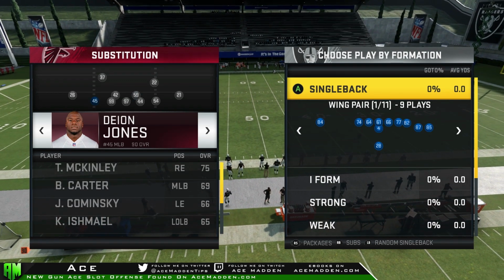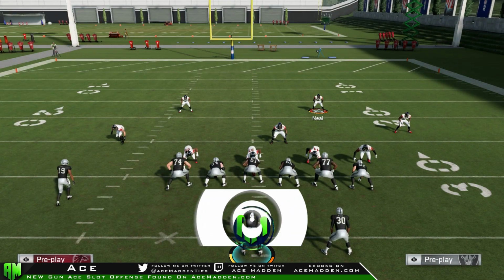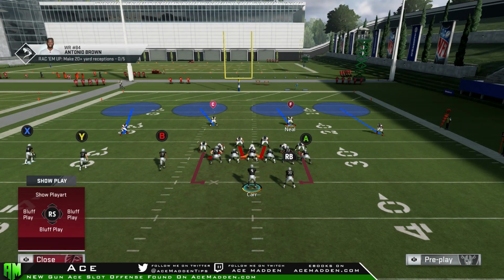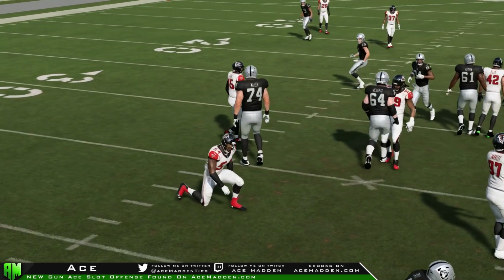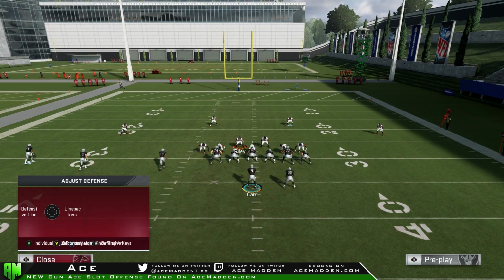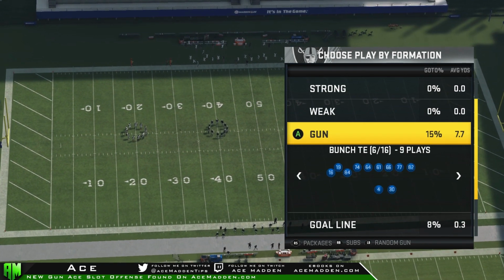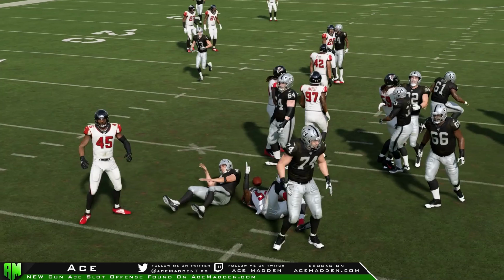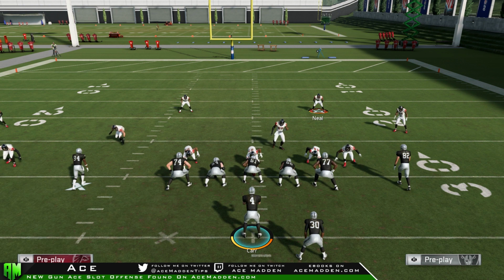THIS BLITZ SCREAMS! MADDEN 20 META BREAKDOWN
In this Madden 20 tips video we breakdown the most popular blitz in MUT right now. The man coverage version basically clamps everything.

34 Odd *Most Plays Will Work*

Base Align (Unless you're using the man coverage version)
Press if using man coverage, don't press if zone
Pinch LB's
Global Blitz all LB's
Crash DLine Up
Contain